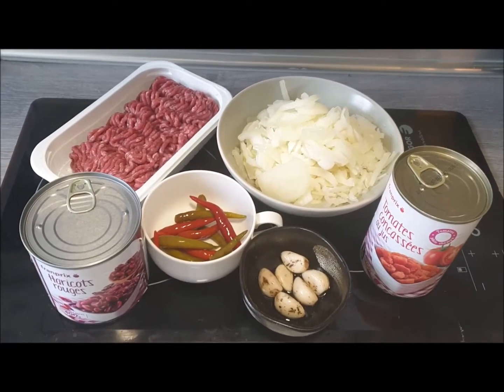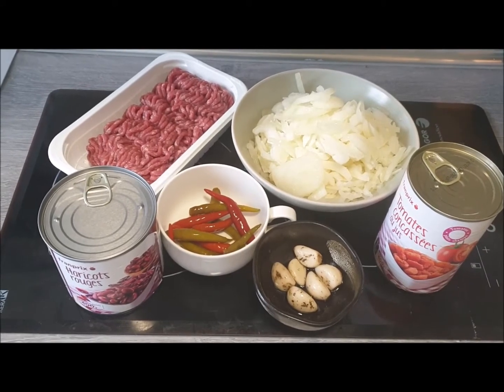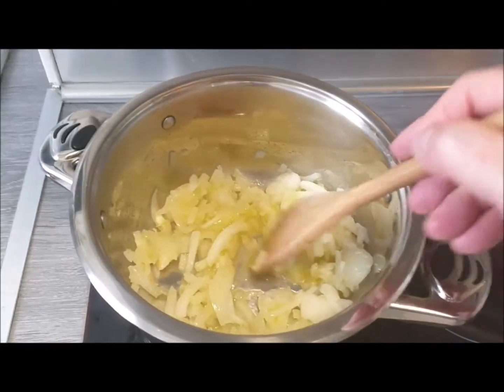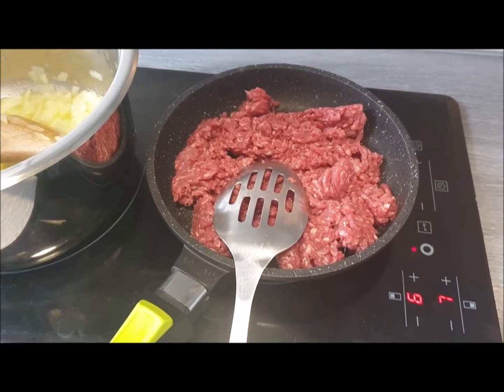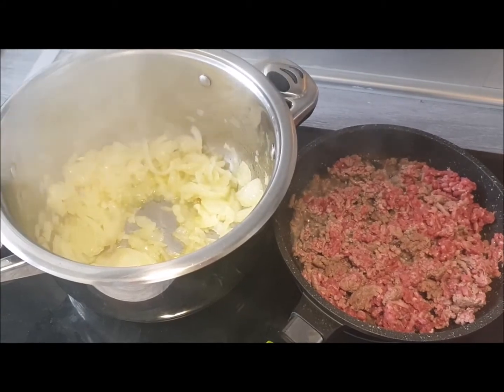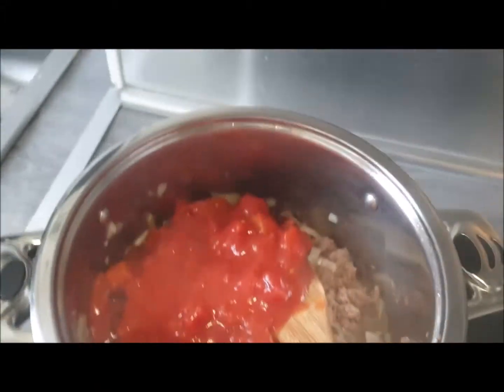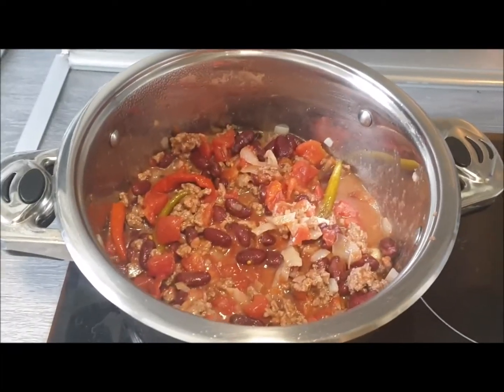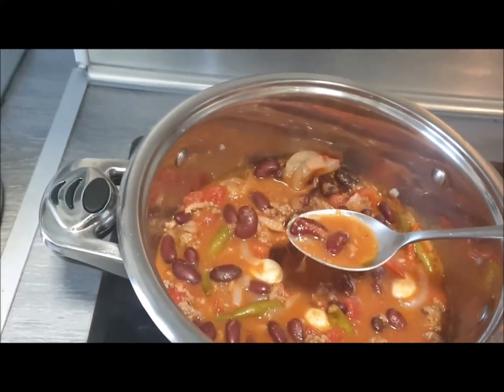Chili con carne by Páraic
Lockdown 2.0, the kitchen adventure kicks off again!